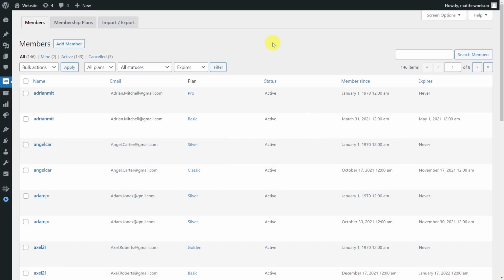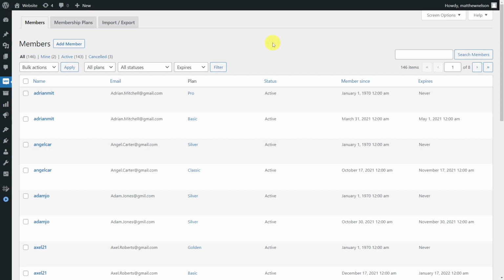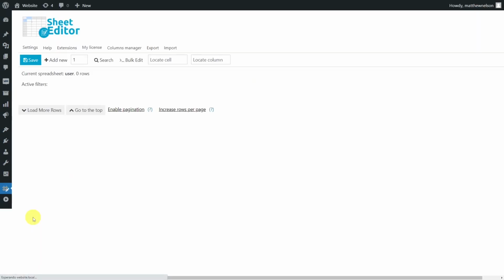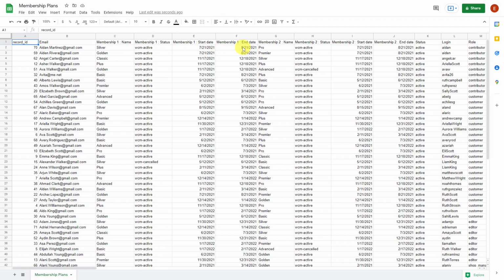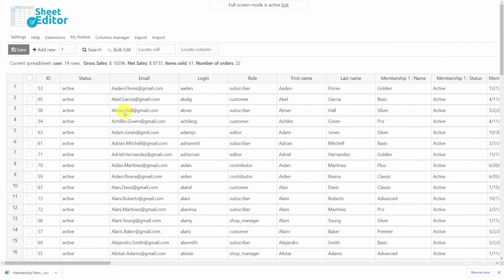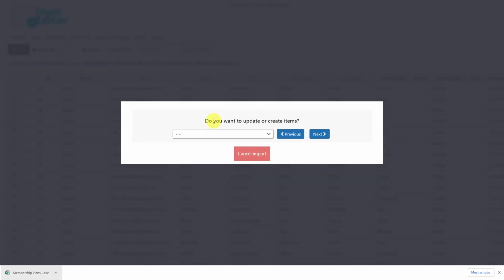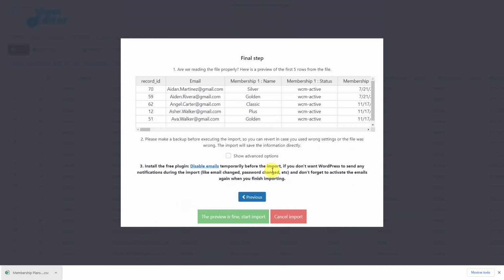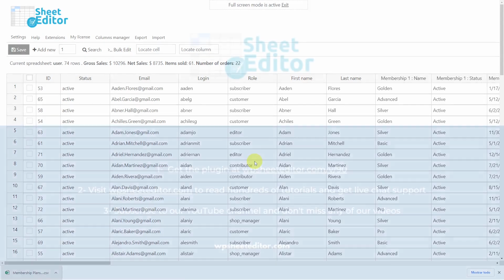WooCommerce – How to Import User Membership Plans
In this video, we'll show you how to quickly and easily import user membership plans, with the WP Sheet Editor plugin.

00:46 Prepare the CSV to be imported

01:38 Import the user plans quickly